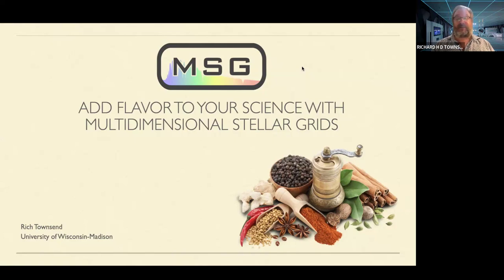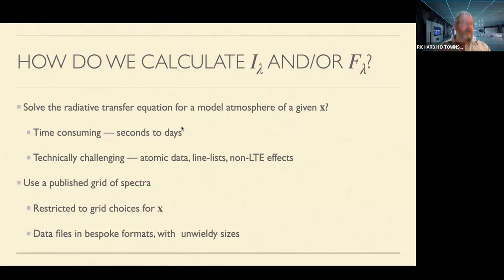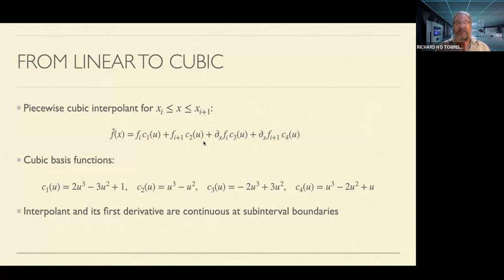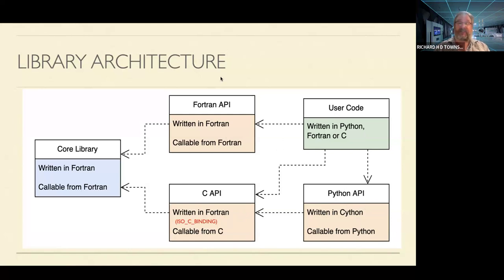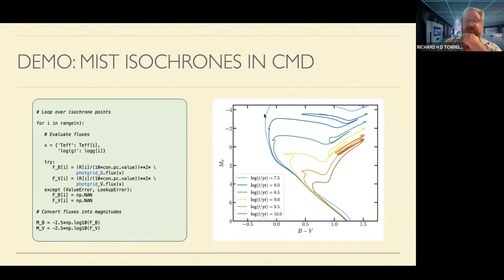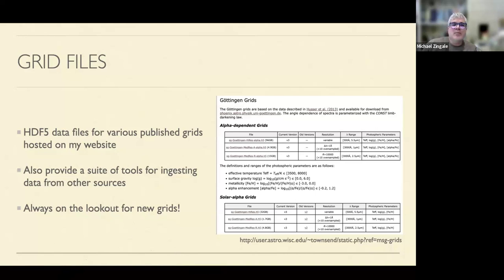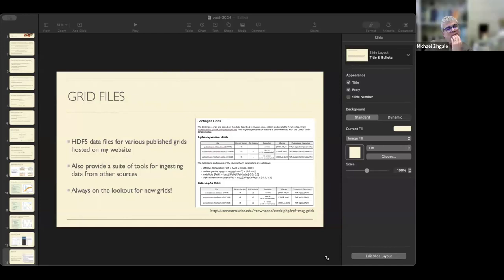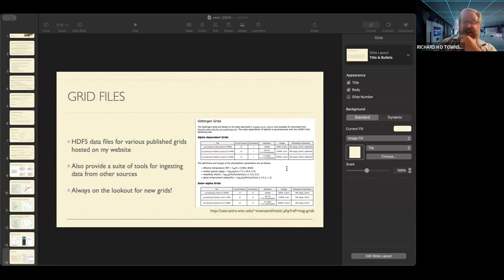VAST Talk Apr 17, 2024: Multidimensional Stellar Grids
This is a video recording from the April 2024 Virtual Astronomy Software Talks (VAST) seminar series on open source astronomy software. Each month, in this series we showcase two 20-minute astro-software talks followed by an open community discussion and Q&A. Welcome to another year of the VAST series!

We present talks held on April 17th, 2024, with Rich Townsend as our speaker from the University of Wisconsin-Madison. Richard's talk focused on Multidimensional Spectral Grids (MSG) is an open-source software package.

VAST is organized by Alice Allen, Dr. Michael Zingale, Dr. Amruta Jaodand, Catie Slaughter, Dr. Natalia Lewandowska, Dr. Samuel Dunham, and Dr. Joe P Renaud). For more information on how to be a part of this community please follow